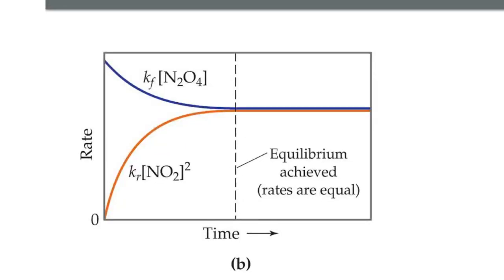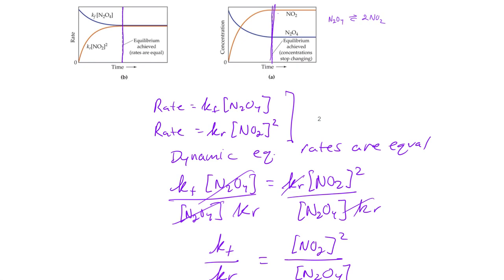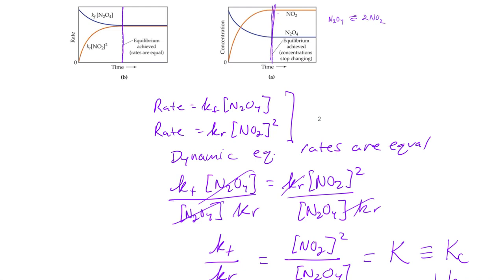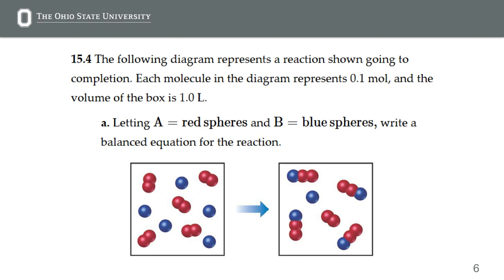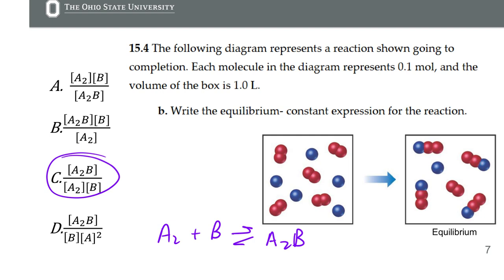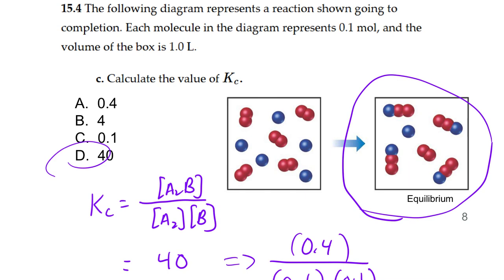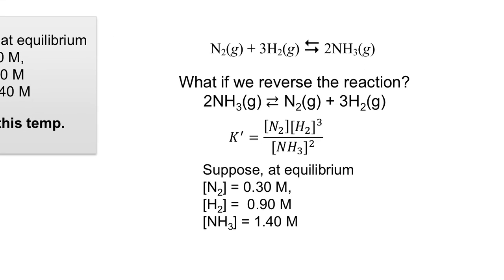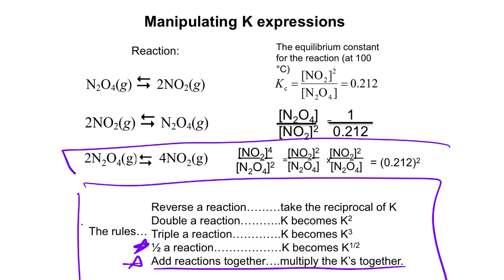September 21, 2022